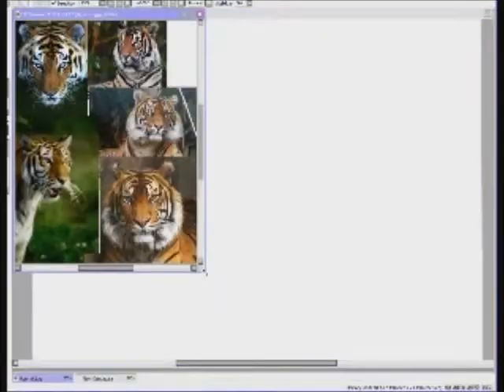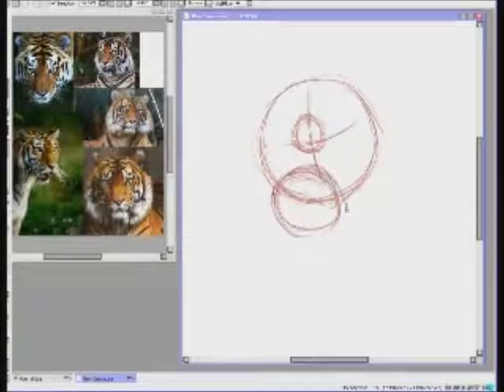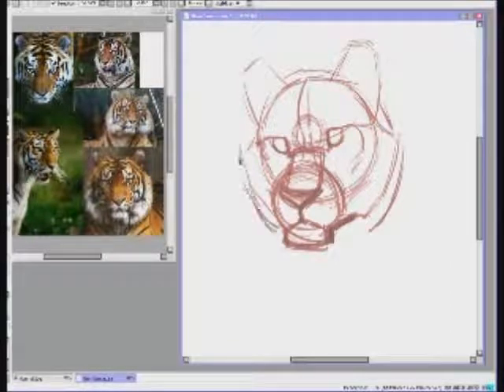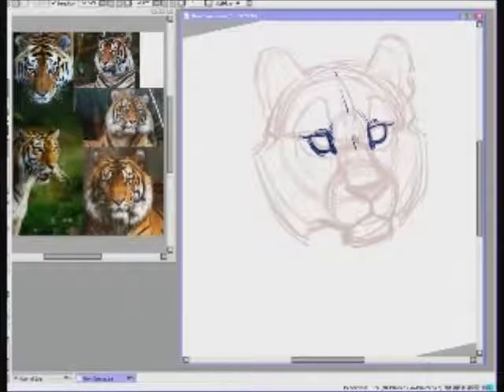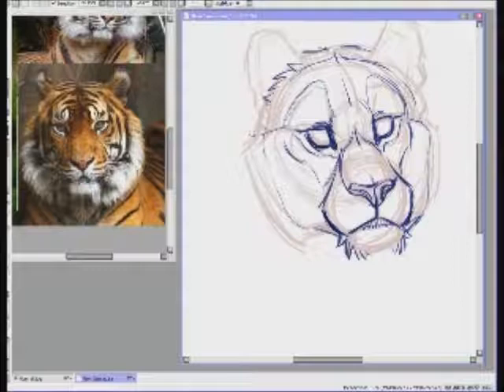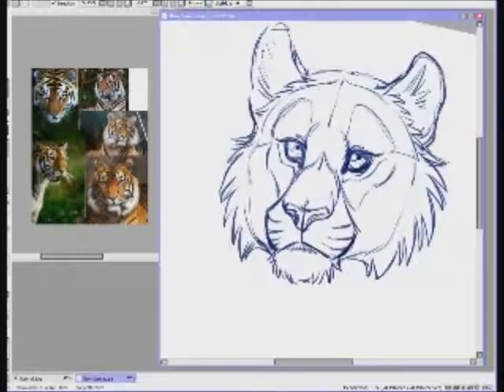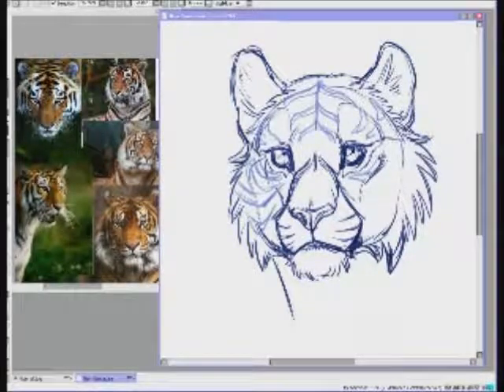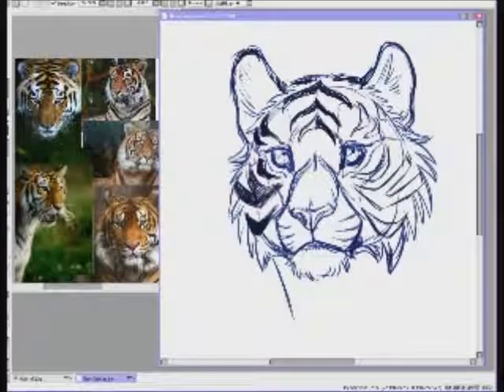How To Draw A Tiger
A demo tutorial on how to draw a  tiger portrait  with Paint Tool Sai.
Want to get the same Wacom Intuos tablet I use?  You can get it on Amazon!
Want to see more of my art?

Want to own some original Stephie Art? Check out my Etsy Site!

Where to get Paint Tool Sai. A fantastic digital painting program